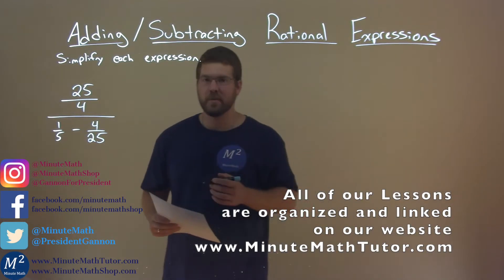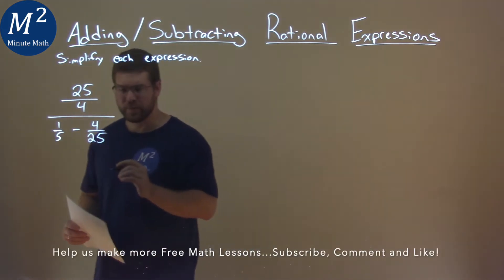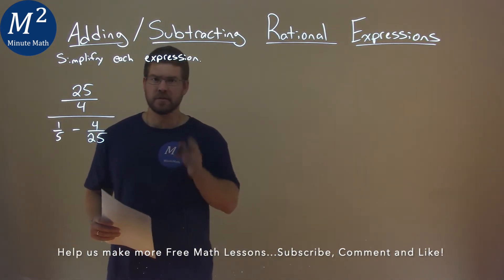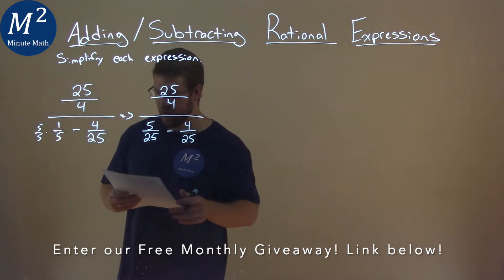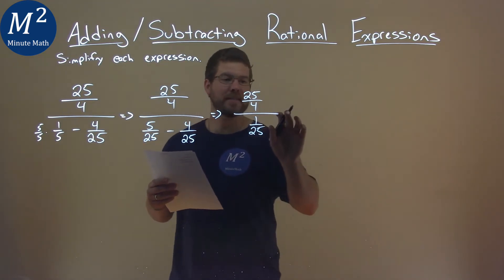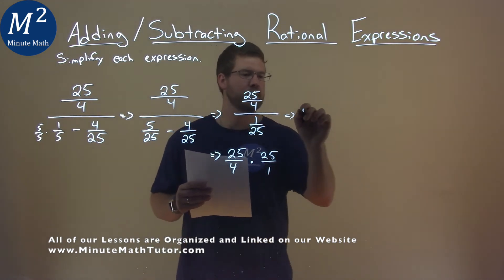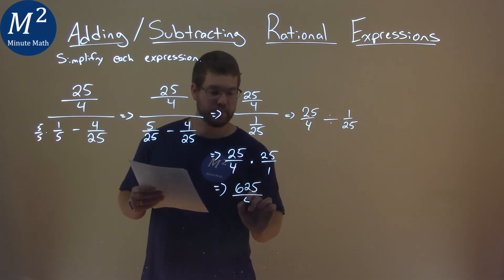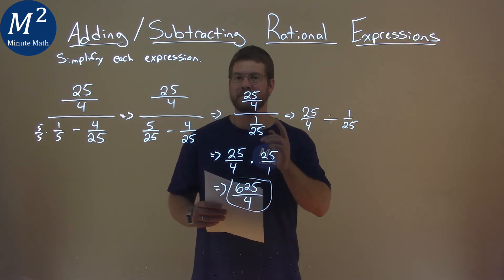Simplify (25/4)/(1/5-4/25)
Adding/Subtracting Rational Expressions. We learn how to simplify (25/4)/(1/5-4/25). We learn how to add and subtract the rational expression (25/4)/(1/5-4/25). This is a great introduction into rational expressions and how to simplify rational expressions. This is under the topic of Rational Expressions with this free online math video lesson.